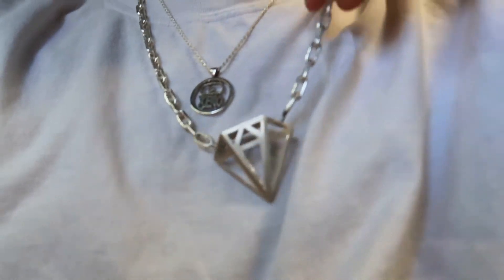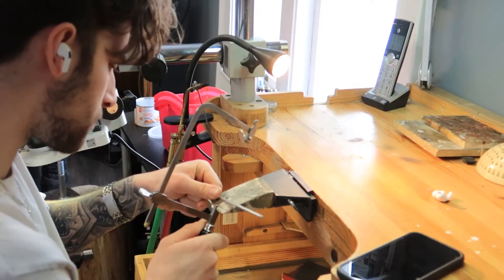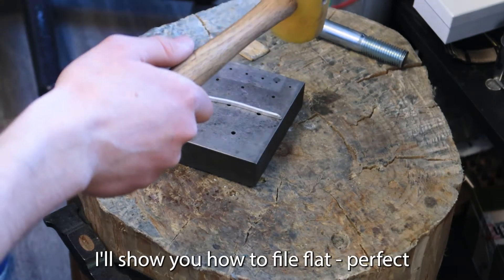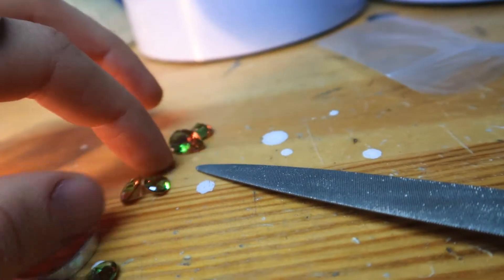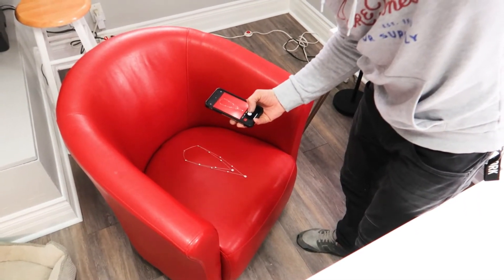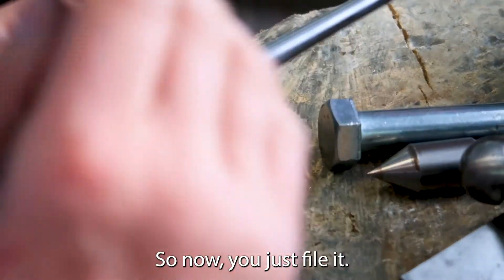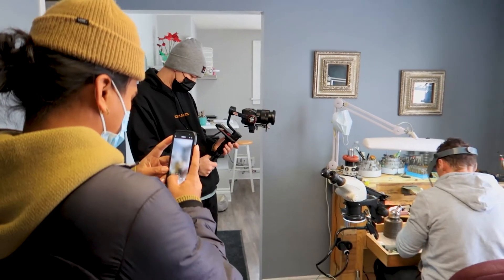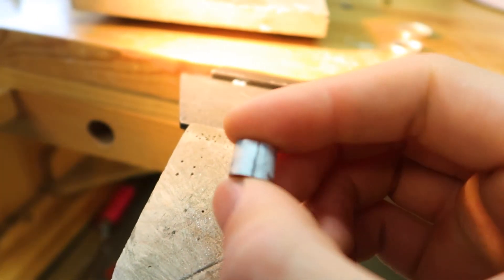Jeweler's First Time Making SILVER Rings - Jeweler's Journey [Episode 002]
I got started with my first ever silver rings and just like most things it's not as easy as it seems... The shop was busy theses few days, special shoutout to Lanllo Media for making an appearance and shooting a video for the creation of a diamond ring it was cool to see them at work and I'd definitely recommend them to shoot a video for you! Looking forward to this series I'm putting in work to make every video better than the last!